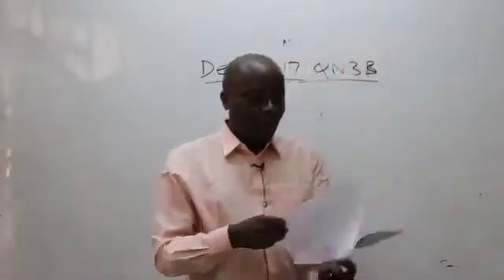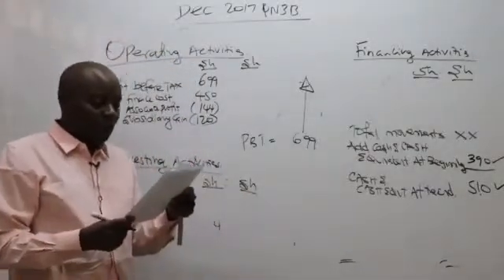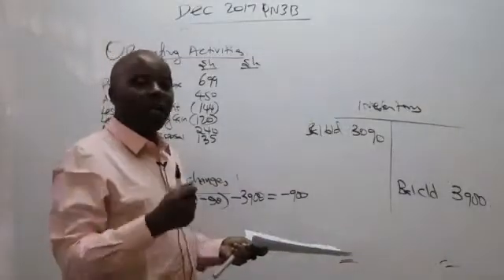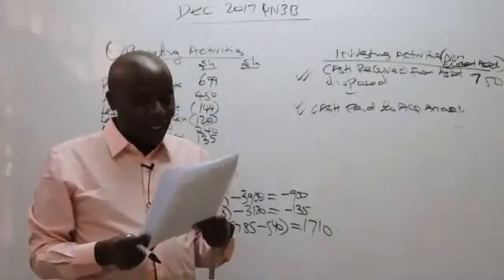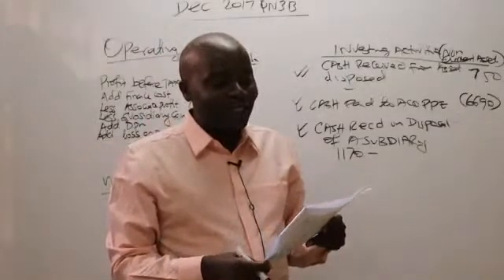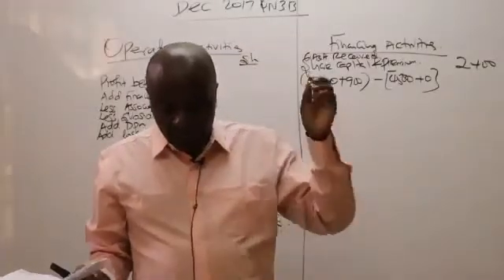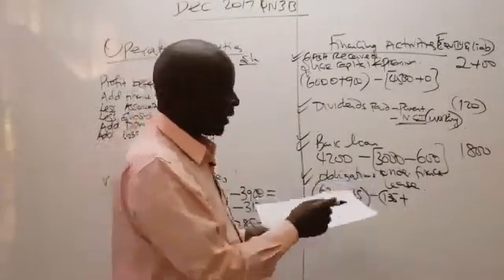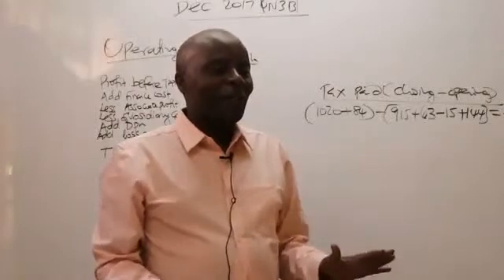AFR-Group Cash Flows Statement-Block Revision-CPA KENYA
Join us for CPA, ATD, CIFA, BDA, CS ,CPFM,ACCA & CAMS today!